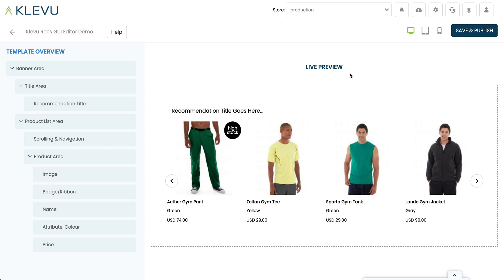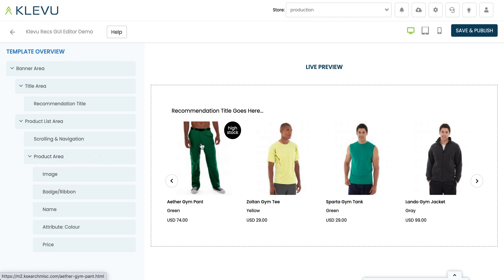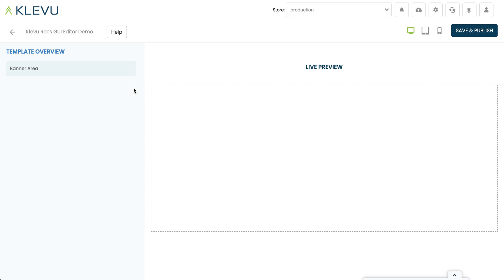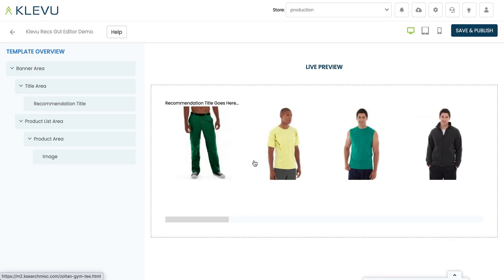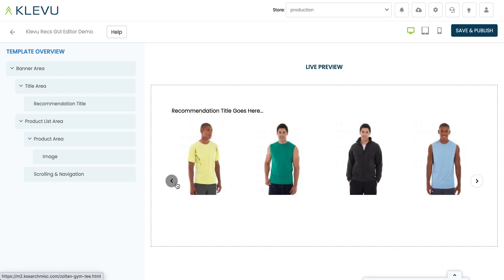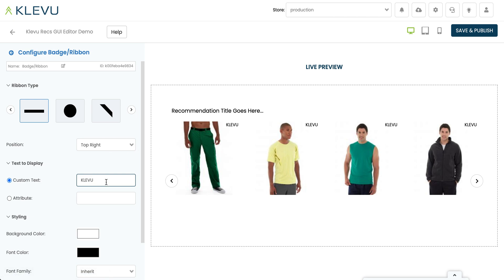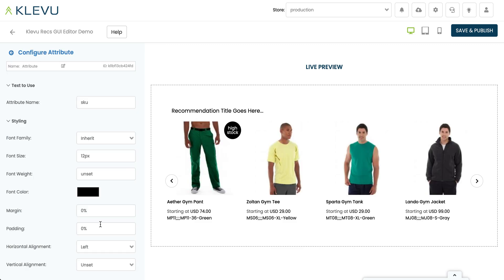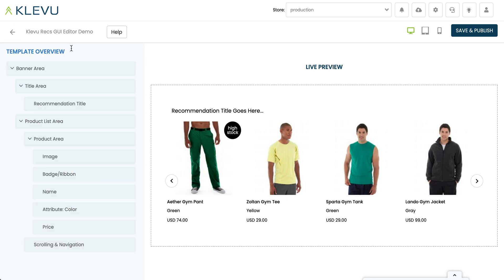Klevu Recs GUI Intro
In this video, our Senior Solutions Architect Joseph McDermott will give you an introduction to the Klevu Recs GUI Editor